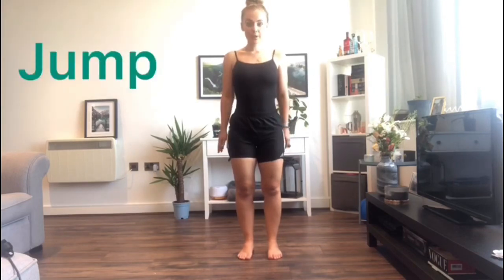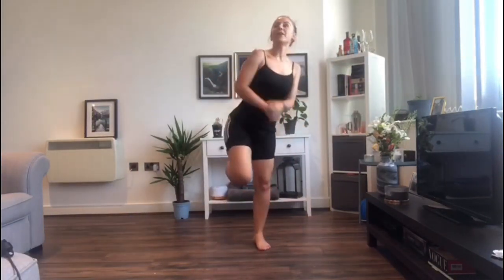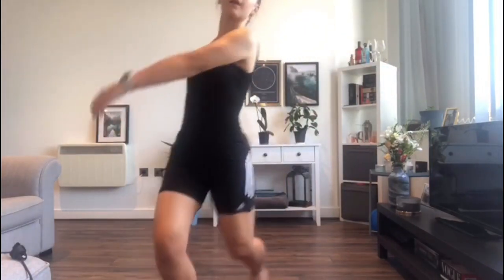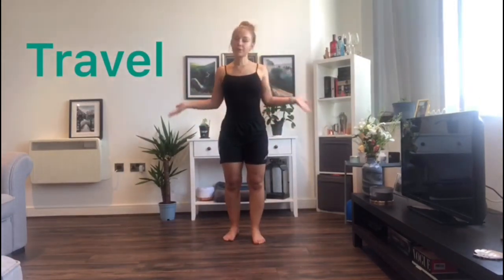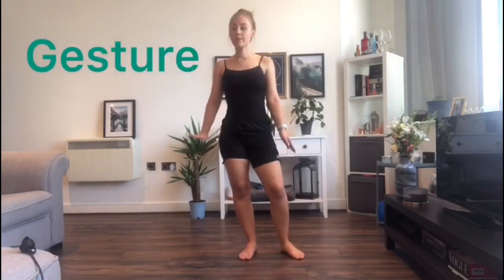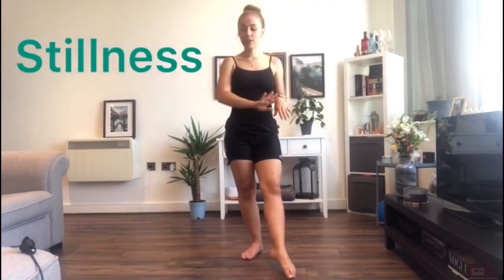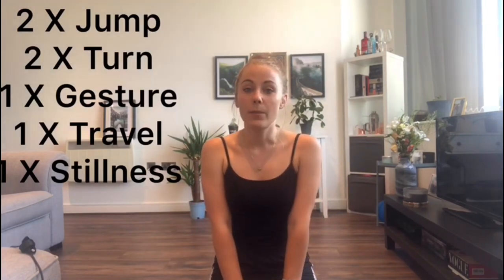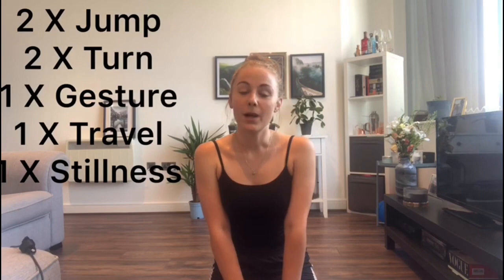UAE South Bank: 60 Minutes Active with PE. Episode 21.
Summer term dance with Ms Maynard